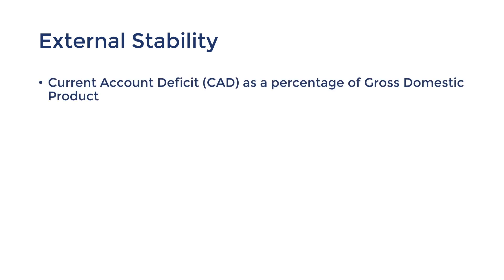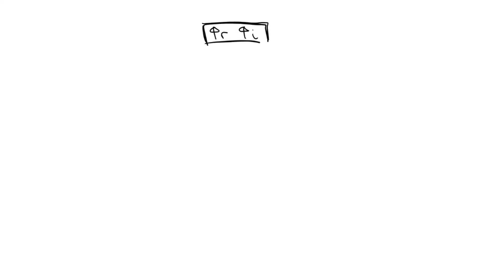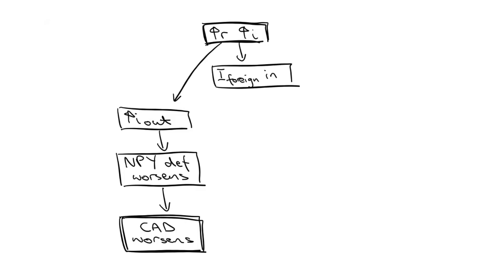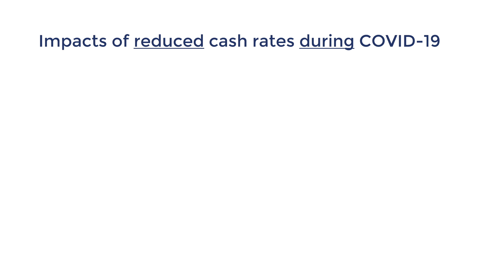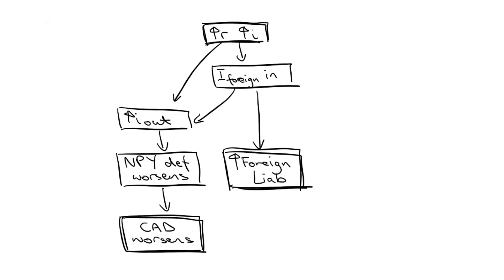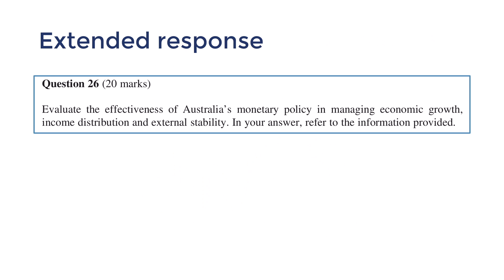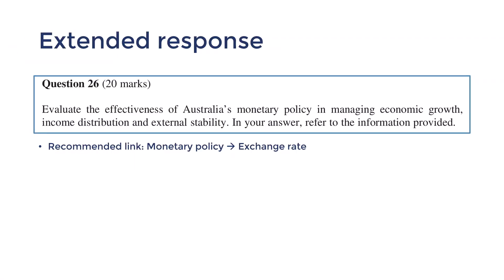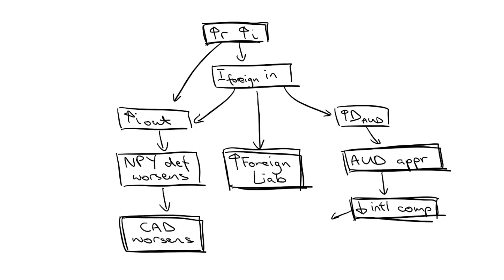Relationship: Monetary Policy & External Stability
This video is part of a series on Economic Policy and External Stability.

In this video, I will explore how changes in the cash rate can have a variety of impacts on Australia's external stability.